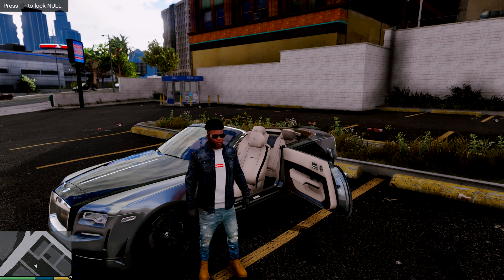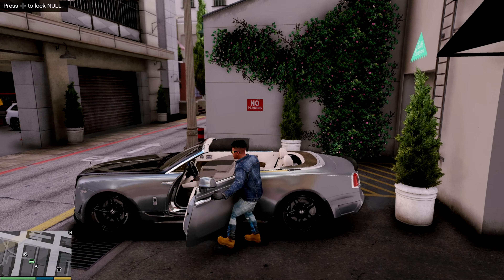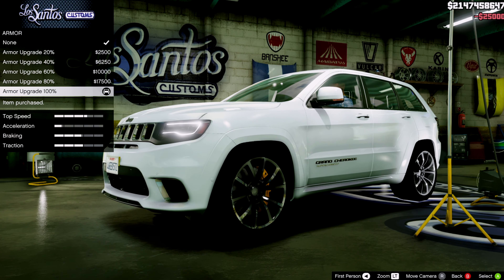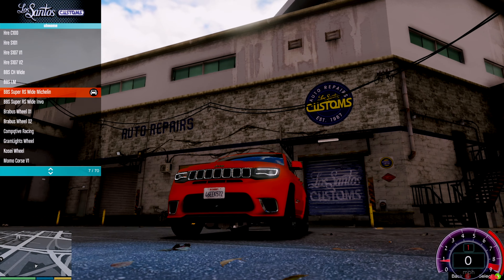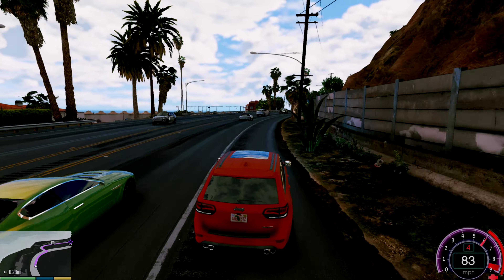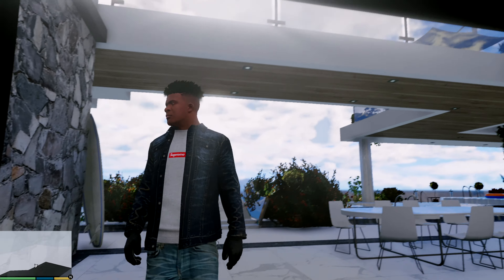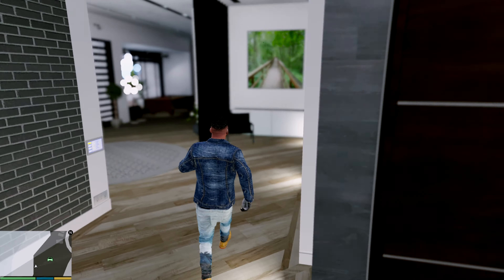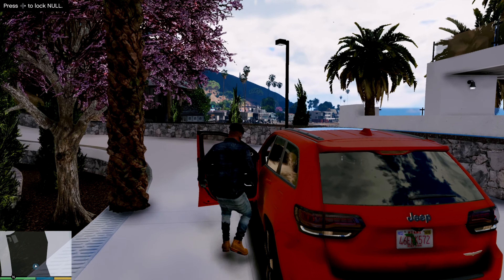GTA 5 REAL LIFE MOD - TEST DRIVING/BUYING NEW JEEP TRACKHAWK/NEW MEGA MANSION!!!!!!!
Yo wassup guys in this episode of Gta 5 real life we bought a new jeep trackhawk and also checked out a mega mansion hope you guy Enjoy the video if you have any questions contact me in the comments or on Instagram Link is down here.Thank you                              ↓

GTA 5 REAL LIFE MOD
GTA 5 HOW TO
GTA 5 Mods
GTA 5 lspdfr